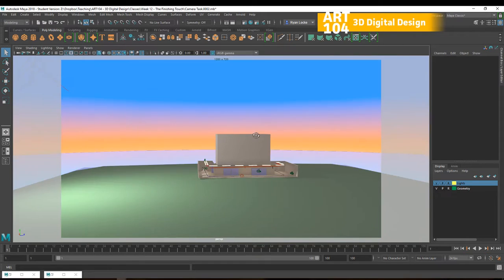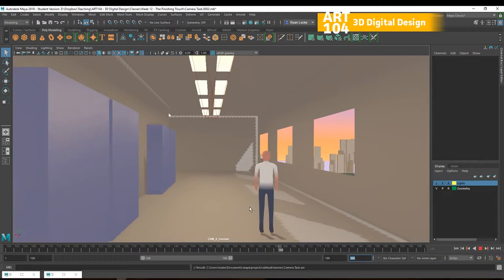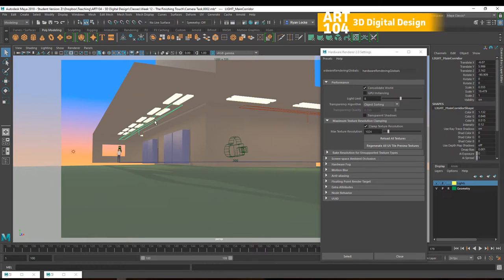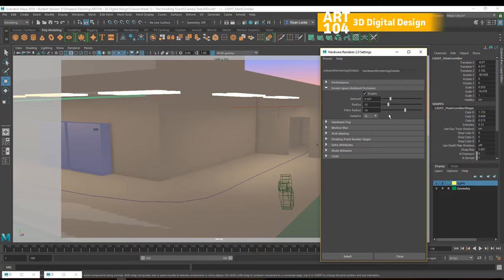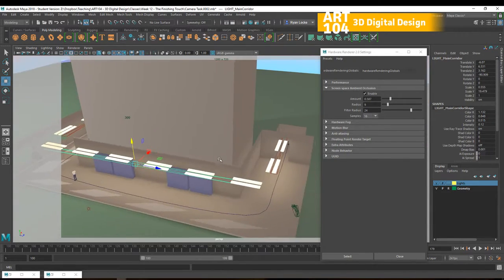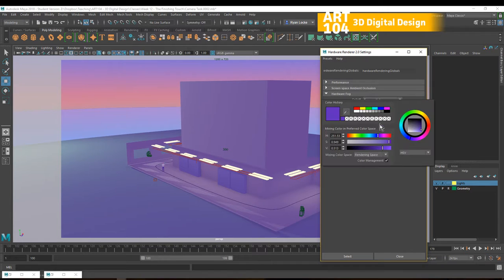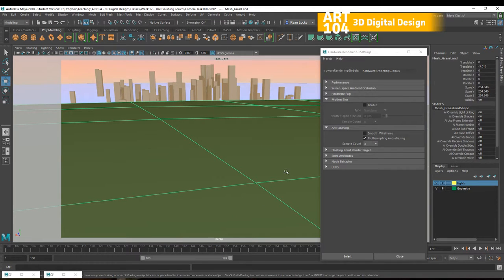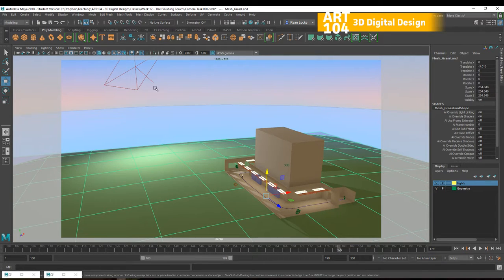ART104 Week 12 Beautiful Viewport 2 0